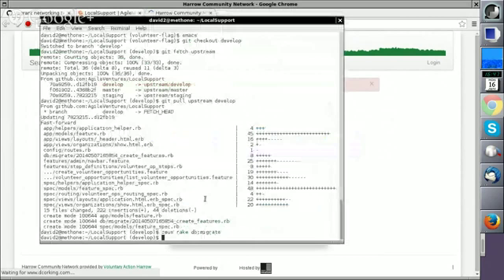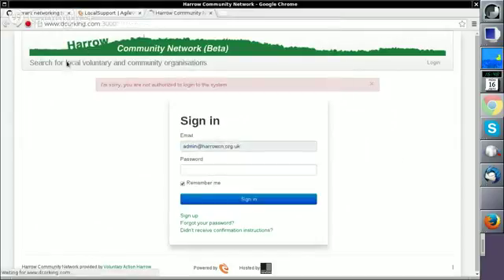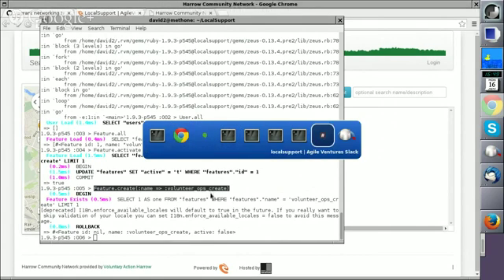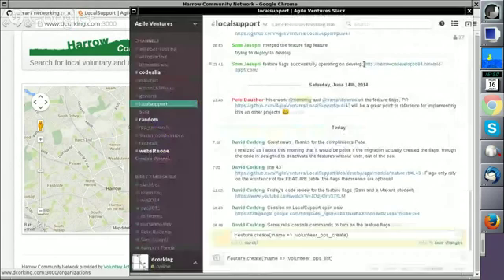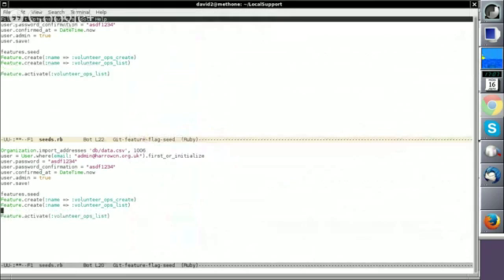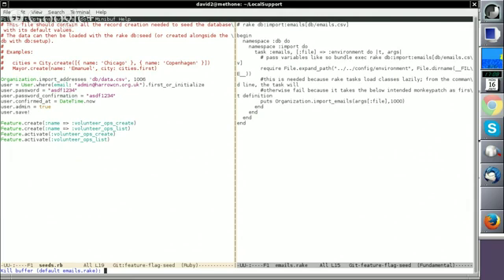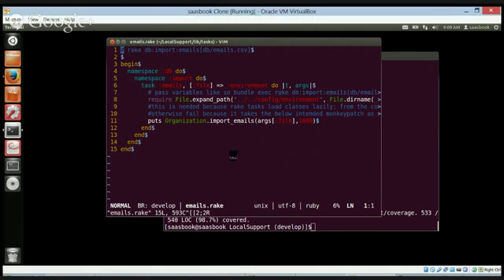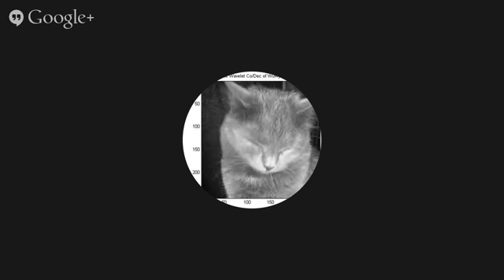LocalSupport Pairing: Volunteer opportunities